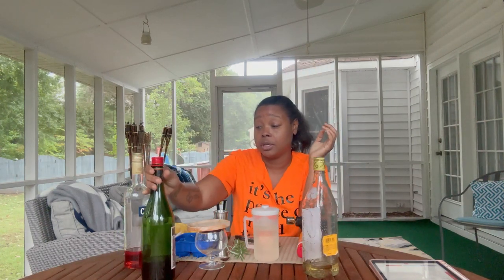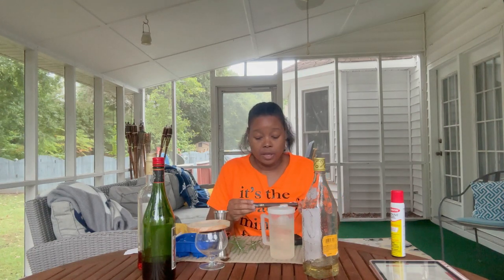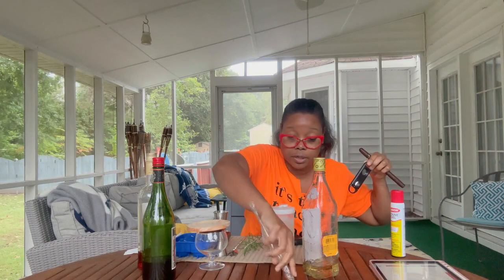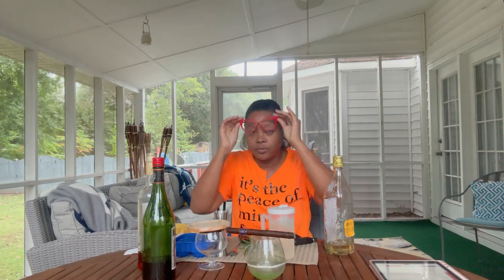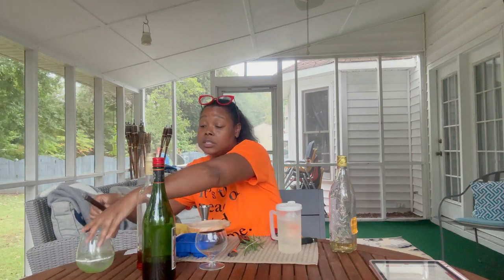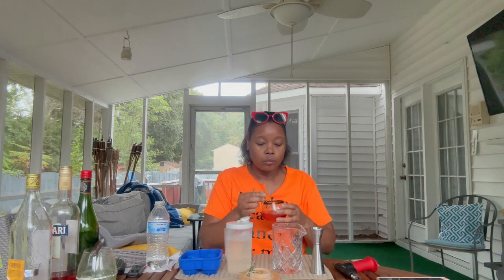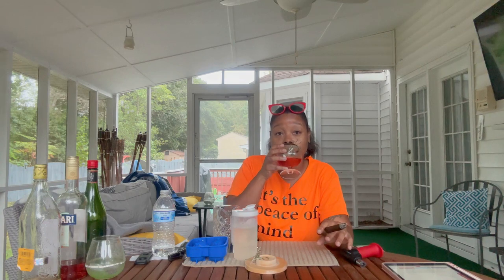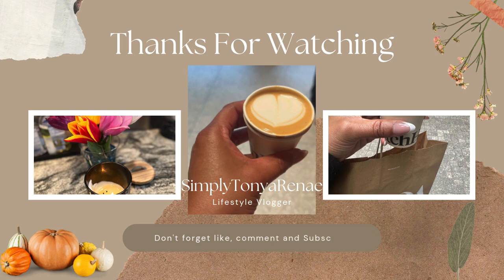VLOGtober Day 2 | Why I didn't Quit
Better late than never, right? At least that's what people say. LOL ... Let's have a little youtubevideo chat while we make this cocktail day2 of vlogtober

Love and Peace to each of you. 🍂🍁